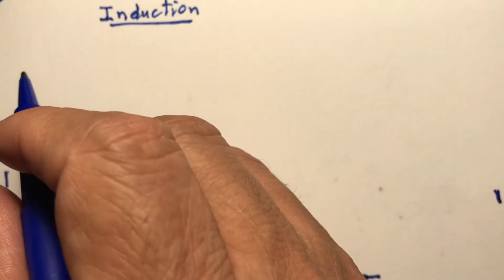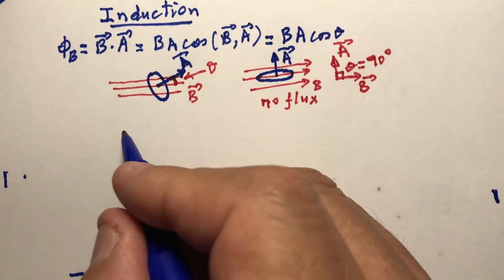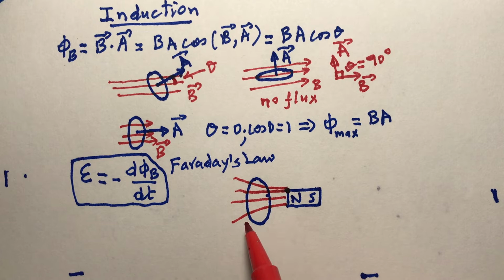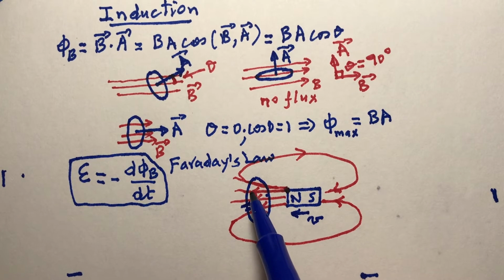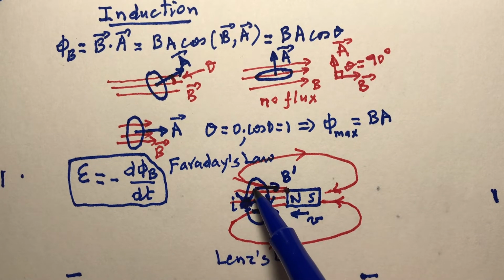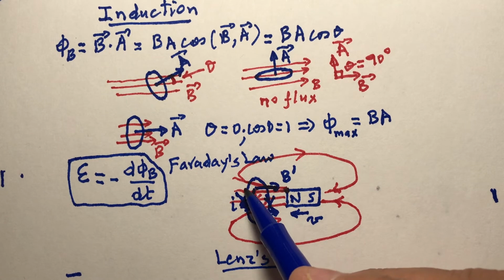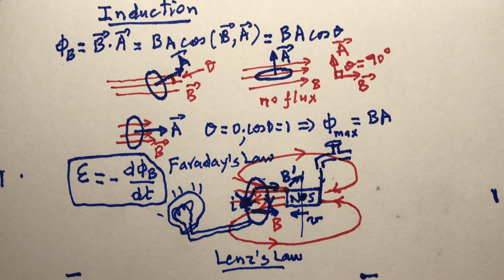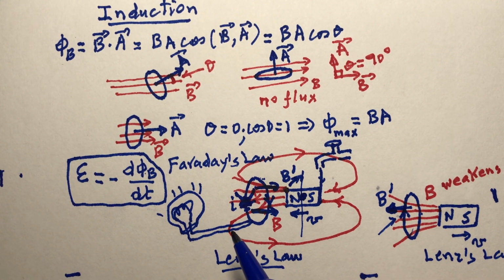PHY1520 Chapter30 Part1 ( Induction )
This video discusses Induction, Faraday's Law, and Lenz's Law.